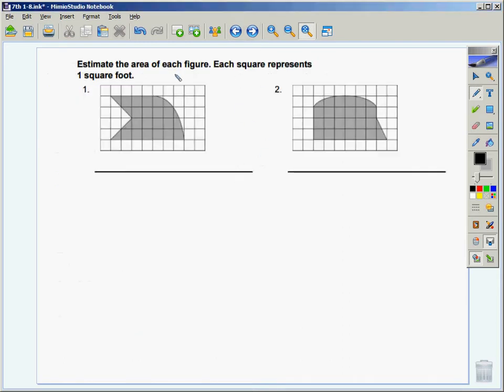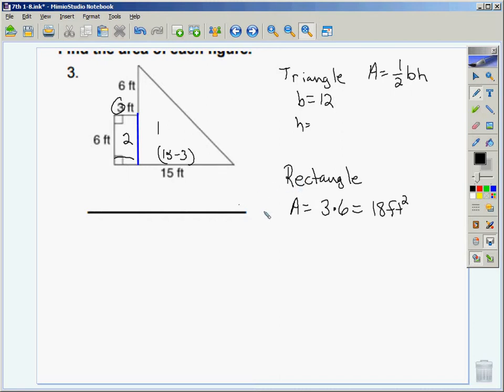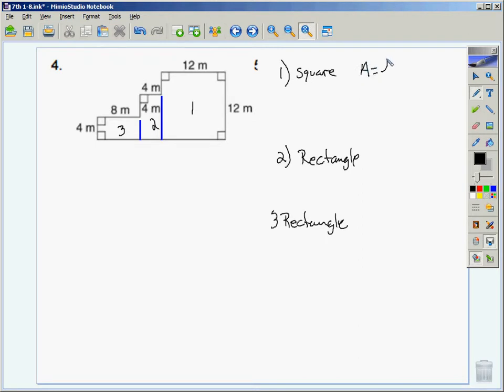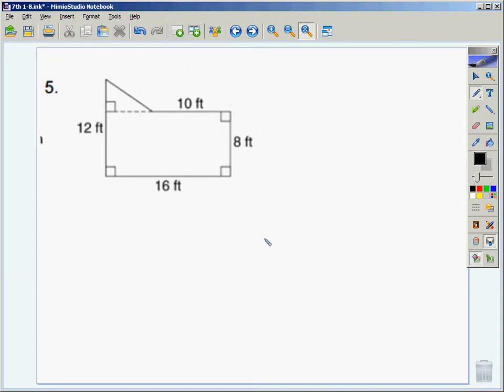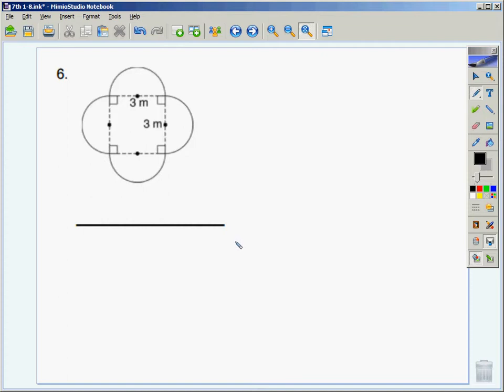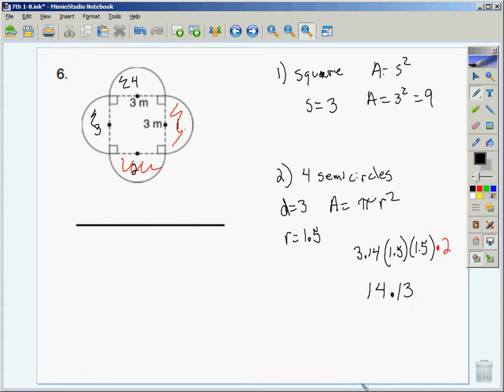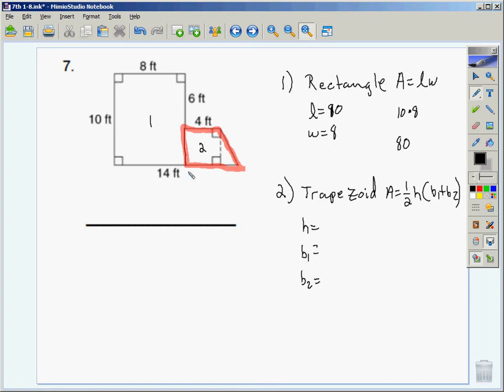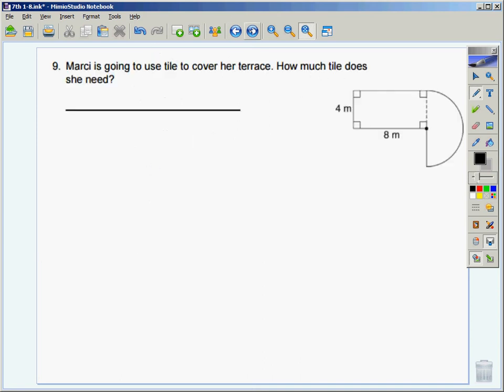p4 1 8